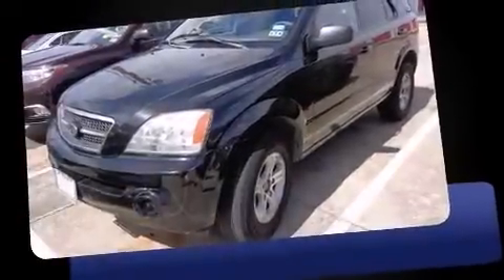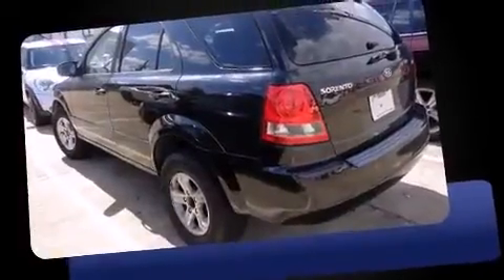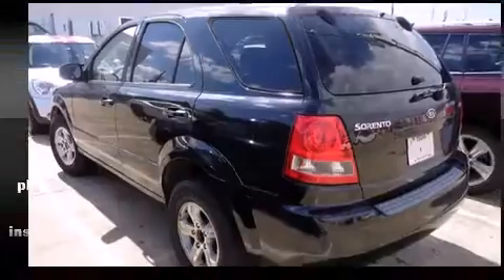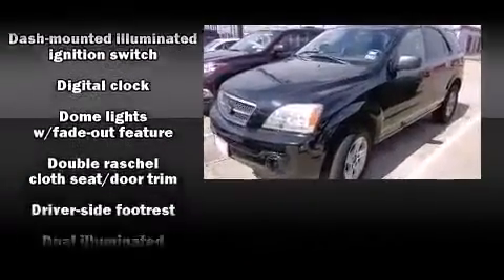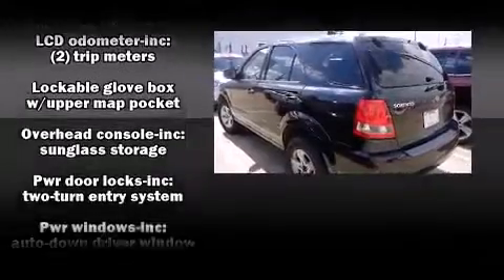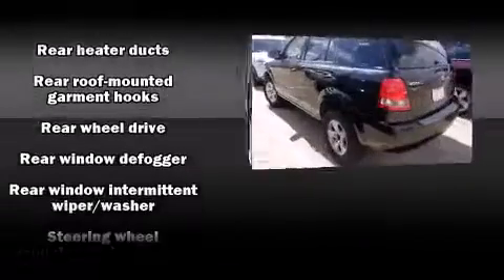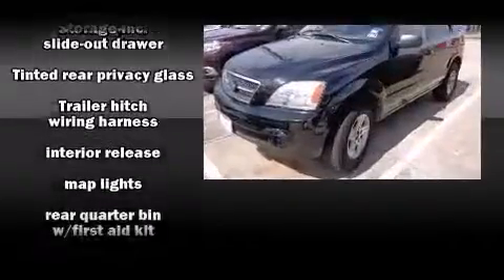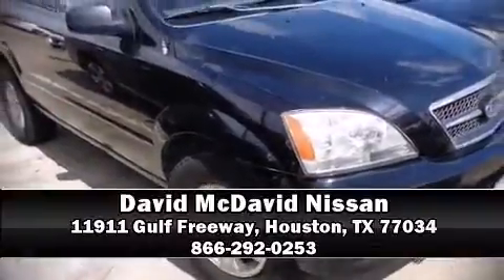2003 Kia Sorento LX in Houston, TX 77034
Come test drive this 2003 Kia Sorento. Smooth gearshifts are achieved thanks to the 3.5 liter 6 cylinder engine, providing a spirited, yet composed ride and drive. Kia infused the interior with top shelf amenities, such as: front bucket seats, air conditioning, tilt steering wheel, power door mirrors, skid plates, cruise control, and power windows. Premium sound drives 8 speakers, providing you and your passengers a sensational audio experience. With side curtain airbags supplementing the rest of the safety network, you can be assured that you and your passengers will experience top-tier protection. Our team is professional, and we offer a no-pressure environment. We'd be happy to answer any questions that you may have. We are here to help you.